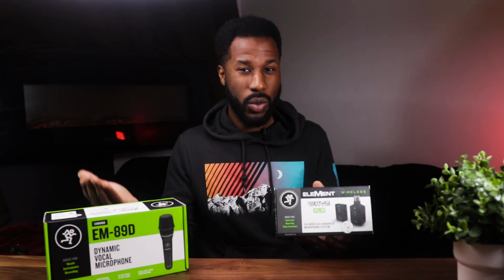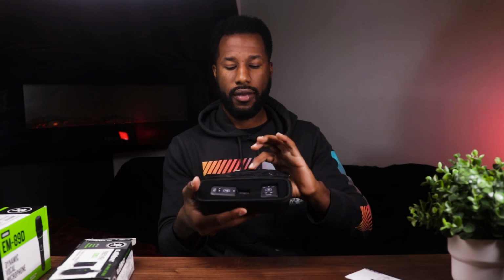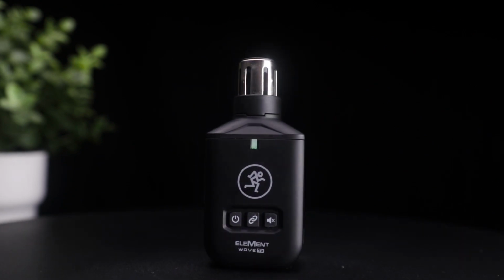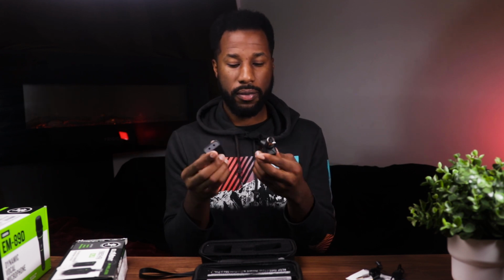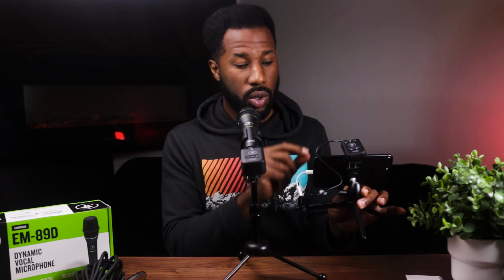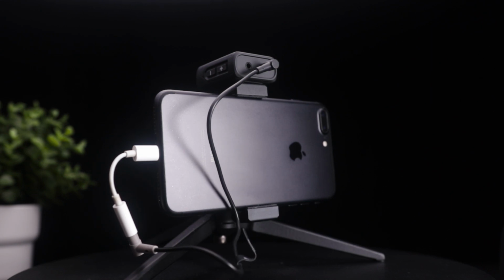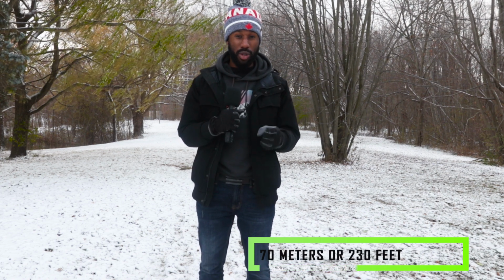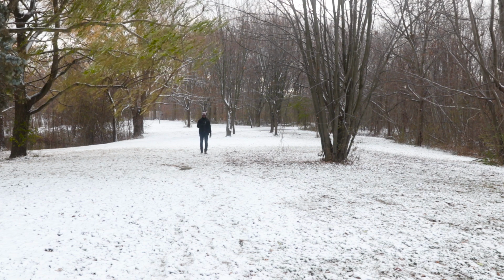Mackie Element Wave XLR Sound Test and unboxing. Use your dynamic XLR Microphone WIRELESSLY!!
This Video does a thorough sound test / unboxing using the Mackie ELement Wave XLR Wireless system with the Mackie EM89D Dynamic microphone. It shows how you can use your dynamic XLR microphone wirelessly.

-TO BUY MACKIE ELEMENT WAVE XLR WIRELESS SET:
AMAZON USA (Paid Link)

-TO BUY 1/4" ADAPTOR FOR AUDIO INTERFACE:
AMAZON CAN (Paid Link)